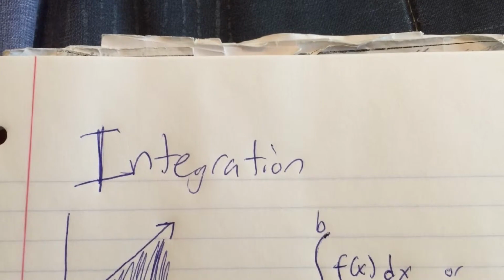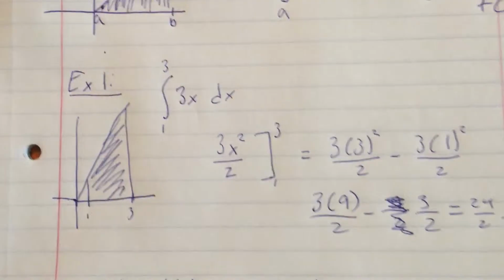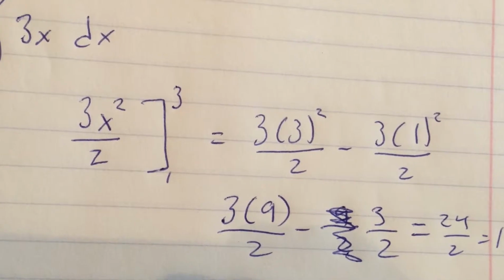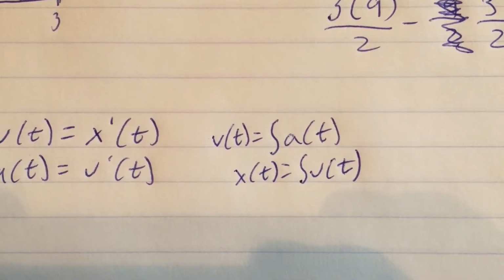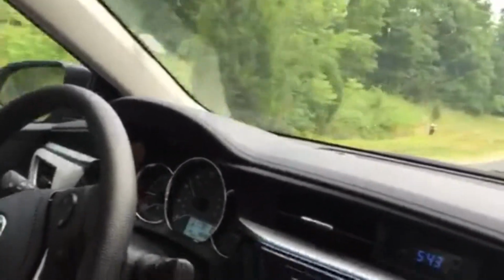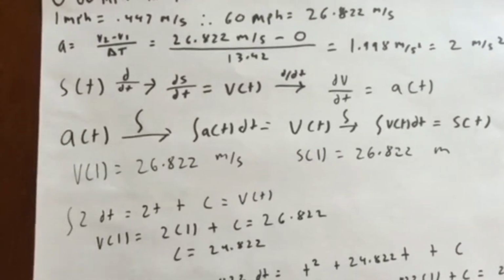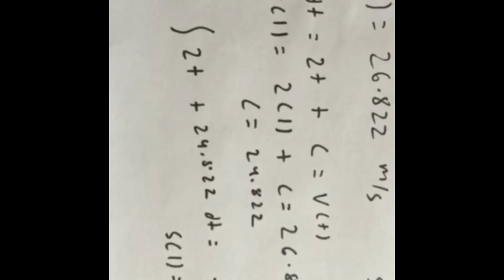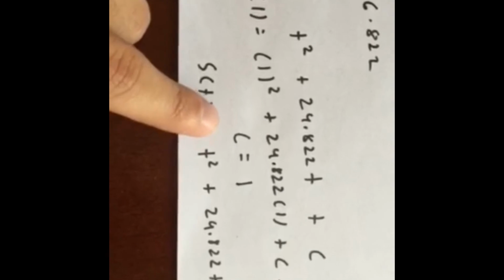ACTUAL AP Physics C project for Omar Odeh and Freddy Meny on Integration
Incase you don't know how integrals work, here's a lesson for you